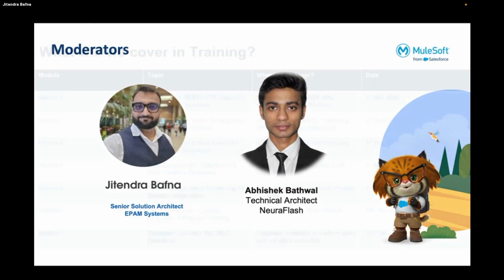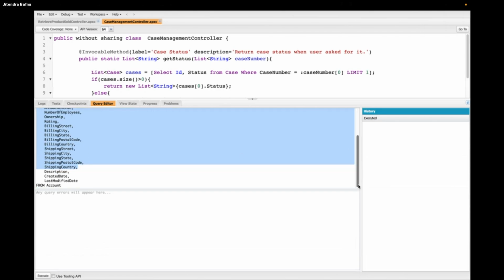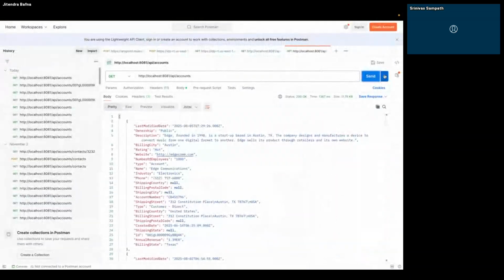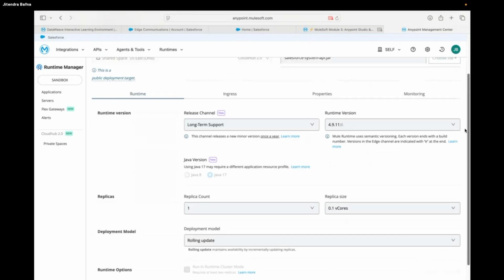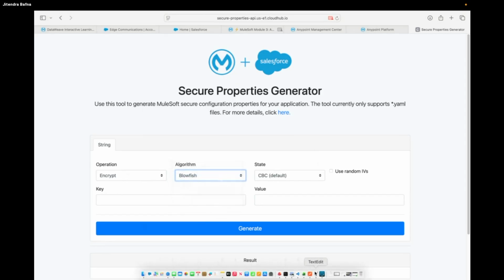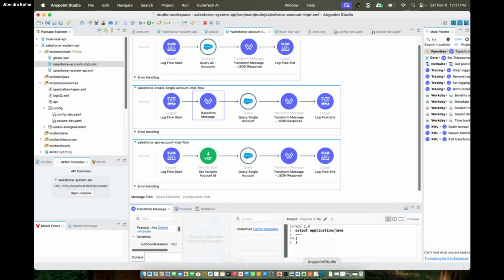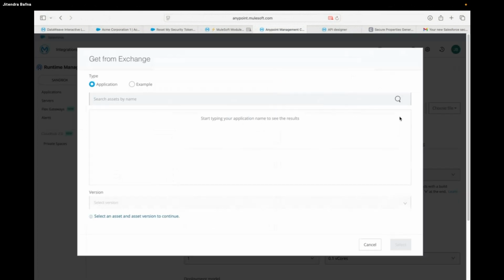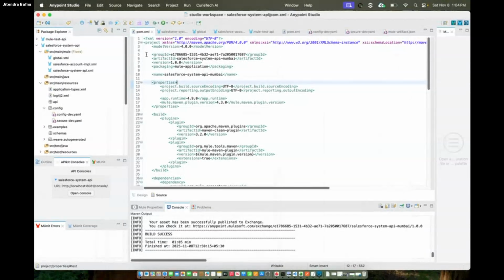Mumbai MuleSoft Meetup: MuleSoft Training Day 3 – API Implementation, CloudHub & Secure Properties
🎉 Welcome to the Mumbai MuleSoft Meetup: MuleSoft Training Day 3 – API Implementation, CloudHub Deployment & Secure Properties!
👋 This advanced, hands-on session is designed for developers and integration professionals ready to take their MuleSoft skills to the next level by implementing and deploying APIs to the cloud.
🚀 In this training, we’ll move beyond design and focus on building and deploying the APIs created in previous sessions. You’ll learn how to transform your RAML designs into fully functional Mule applications, implement business logic, and expose APIs through CloudHub.
☁️ We’ll explore CloudHub deployment best practices, including environment setup, application configuration, and runtime management. You’ll understand how to deploy APIs efficiently, monitor performance, and ensure reliability in production environments.
🔐 Security is key — so we’ll cover application properties, secure property placeholders, and configuration management to protect sensitive data like credentials and API keys across different environments.
🧩 Through guided exercises, you’ll gain real-world experience in:
Implementing Mule flows from API specifications
Configuring environment-specific and secure properties
Deploying APIs to CloudHub using Anypoint Studio and Anypoint Platform
Testing and validating deployed APIs in the cloud
🎯 By the end of this session, you’ll have:
✅ Hands-on experience implementing and deploying Mule APIs to CloudHub
✅ Knowledge of managing environment and secure configurations
✅ Skills to handle real-world deployment scenarios in MuleSoft projects
✅ Confidence to progress toward MuleSoft Certified Developer (MCD) Level 1 certification
💡 Join us to continue your MuleSoft journey, collaborate with fellow developers, and strengthen your expertise in API-led connectivity — all as part of the growing Mumbai MuleSoft community! 🌆🤝